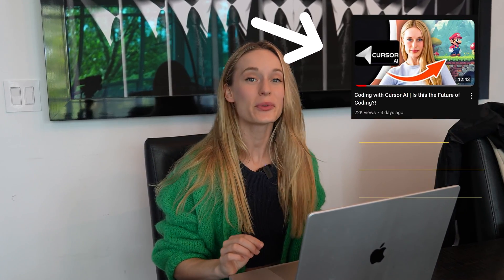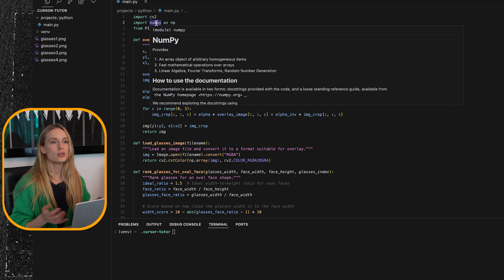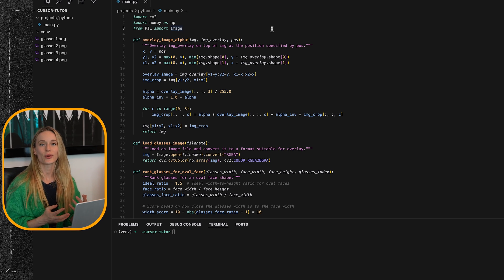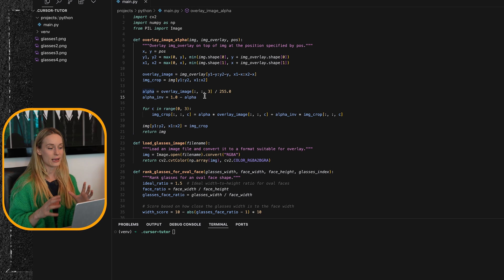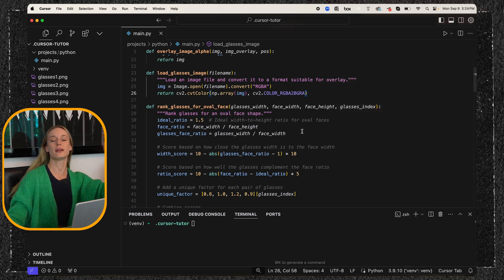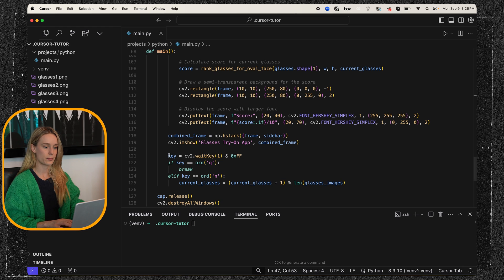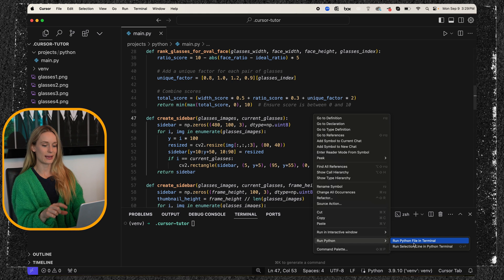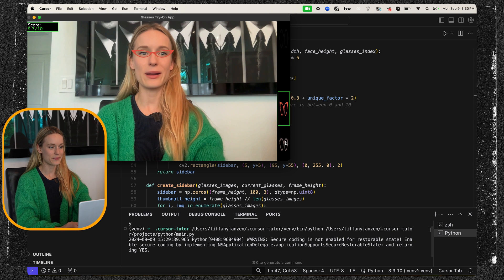Automating My Life With Python: Creating AI to Choose My Glasses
Lets use Python and computer vision to solve a common dilemma - choosing the perfect pair of glasses! In this video, I'll walk you through my approach to automating personal style decisions.

Key highlights:

Setting up a Python environment for computer vision tasks
Using OpenCV to detect facial features
Implementing an algorithm to match face shapes with ideal frame styles
Creating a system to analyze and rank different glasses options
Real-time demonstration of the automated selection process

Whether you're a coding enthusiast, curious about AI, or just tired of the endless indecision in the optician's shop, this video shows how programming can simplify everyday choices. Join me as we explore the intersection of technology and personal style!

What other daily decisions would you like to see automated?

Automating My Life With Python: Using Computer Vision to Choose The BEST Glasses For Me